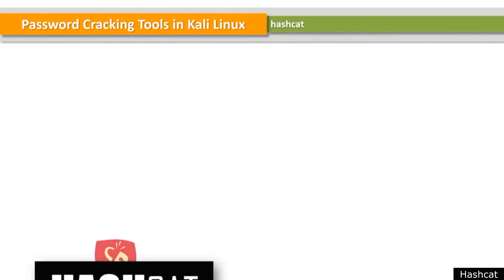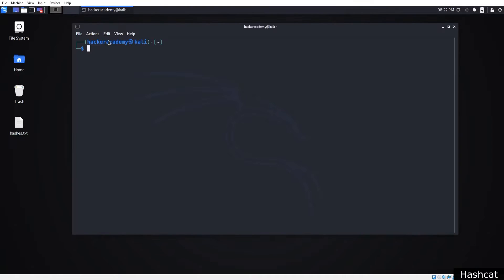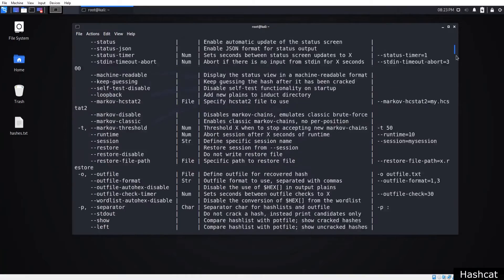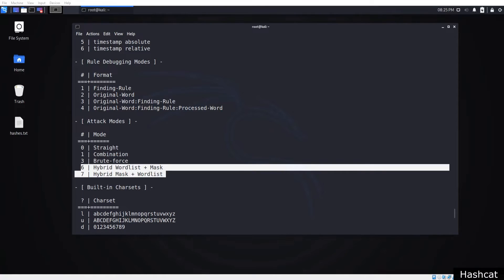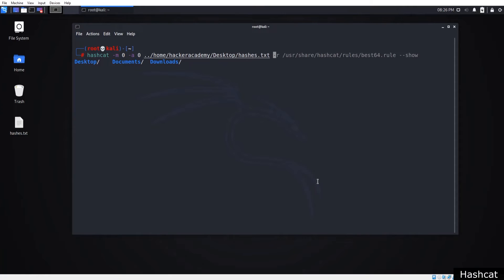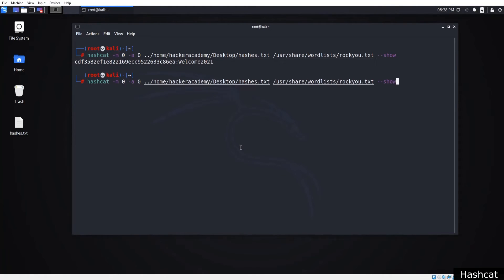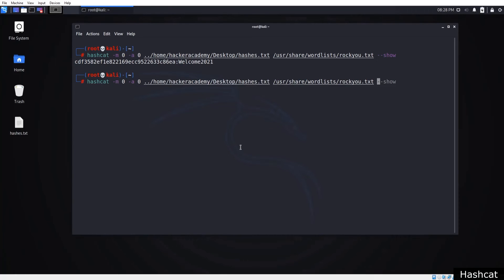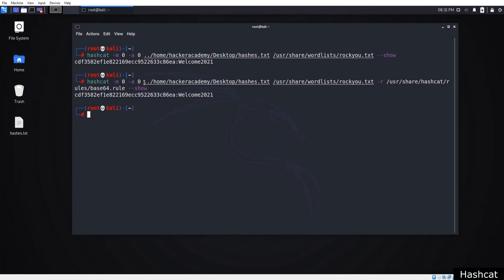Kali Linux: Hashcat for Password Cracking - Ethical Hacking